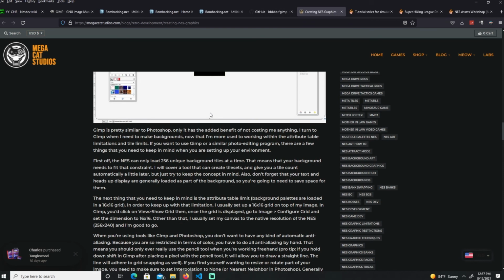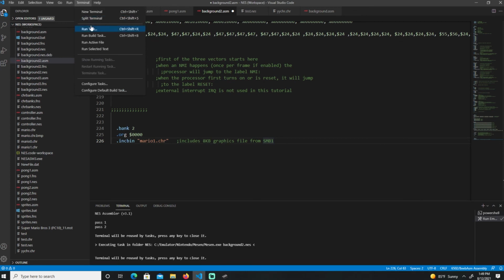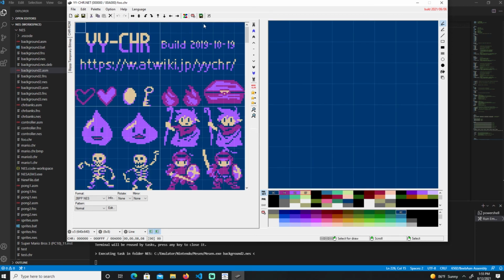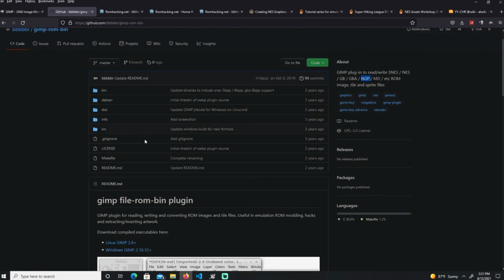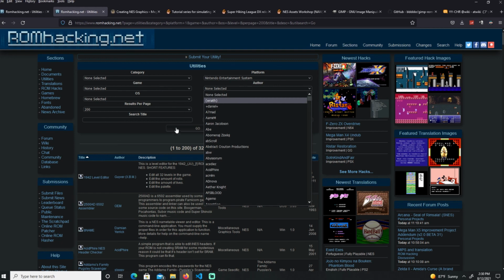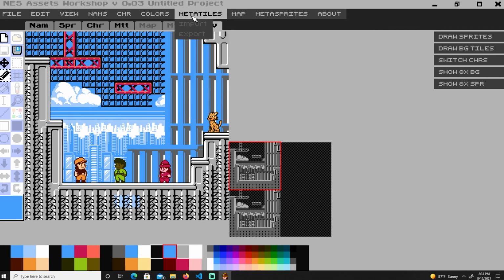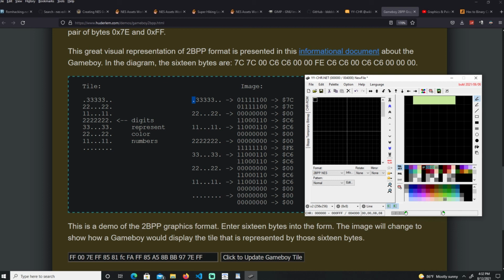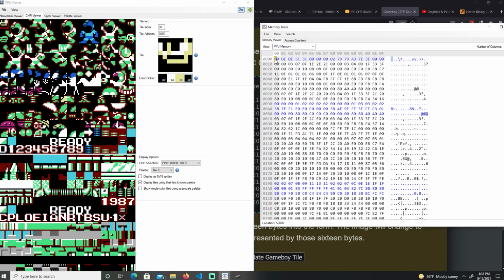NES Programming: Video 9 - NES Graphics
In this video, I'll be demonstrating not only how to create the Tiles or graphics for the NES but as well how the 2BPP (2 Bit per Pixel) format works and all the resources and tools available to create a NES graphics.

Time Stamps / Chapters:
0:00 Start
0:14 The video topics outline
0:35 Mega Cat Studio Tutorials
1:37 Bit Ink Studio Tutorials
3:18 YY-CHR
5:16 Going over YY-CHR
7:17 Using YY-CHR tiles  on our code
9:18 Going over the tools in YY-CHR
12:47 Drawing some simple sprites
15:45 Displaying my tiles
17:34 GIMP and Plugin
19:25 Going over the Plugin
23:48 More tools for NES Development: RomHacking.net
26:44 more tools for NES Development: GitHub
28:11 Bit Ink Studio: Nas Workshop
30:54 How the NES graphics works
34:25 Going over the sample to explain 2BPP
38:06 2BPP on Mesen Emulator
43:32 Nerdy Night Sprite Resource and future video topics
Tools: